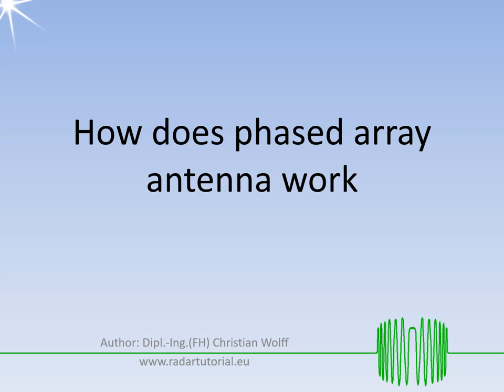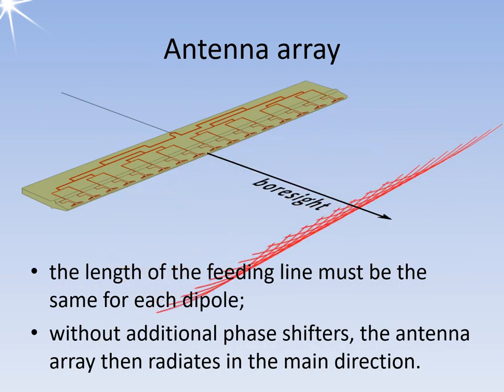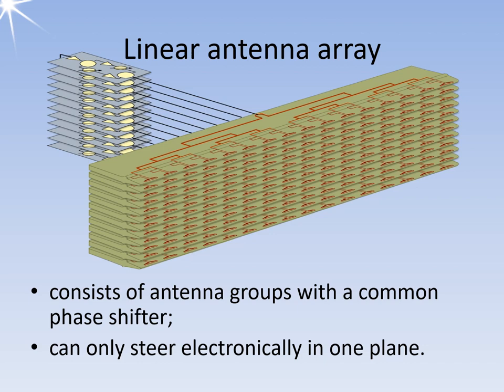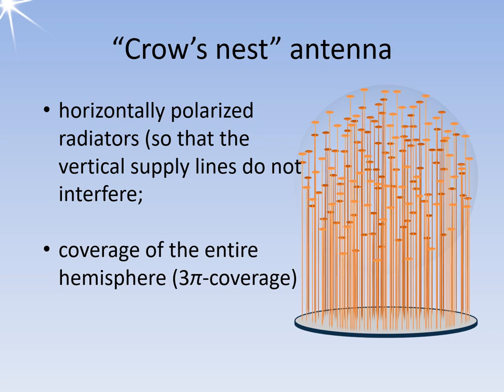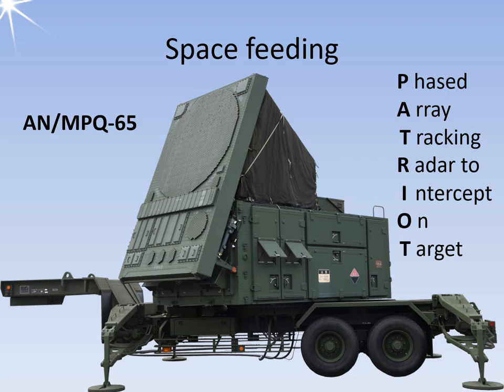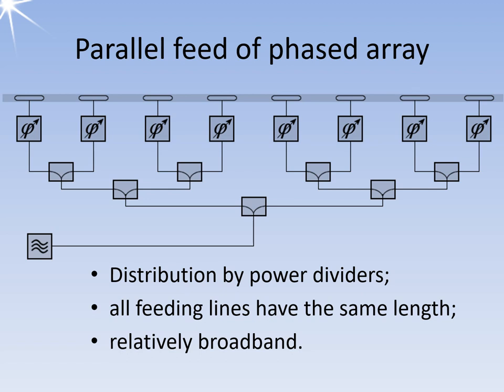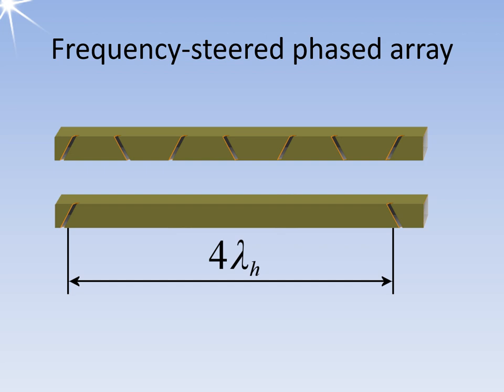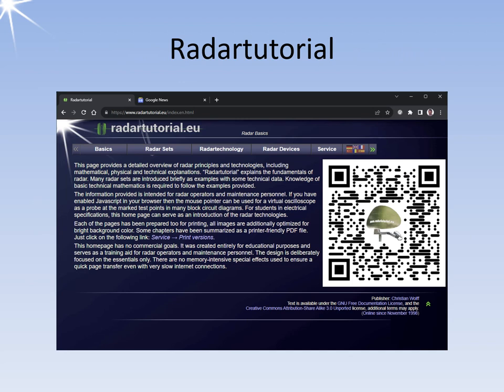How does phased array antenna work, Radartutorial Lesson 8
In this video, you will learn about phased array antennas that can control the direction of radiation without any inertia.